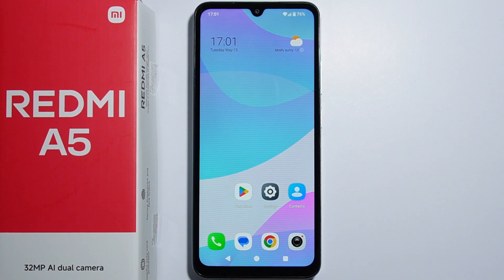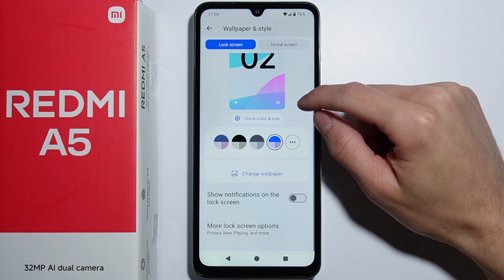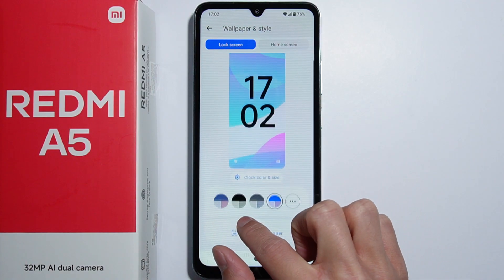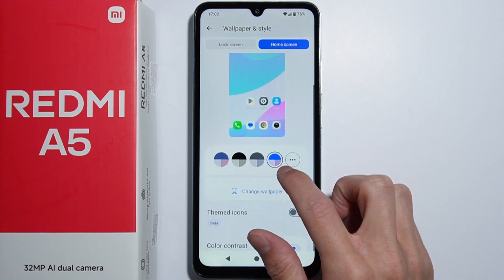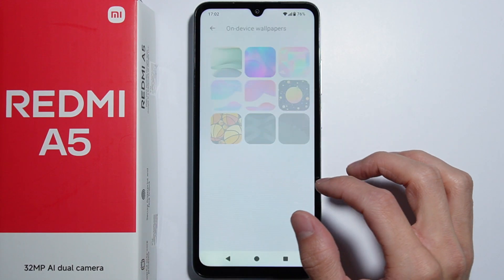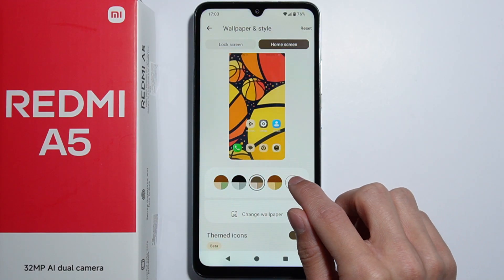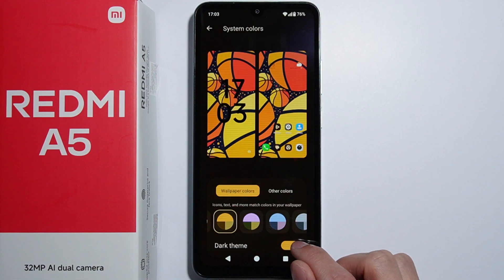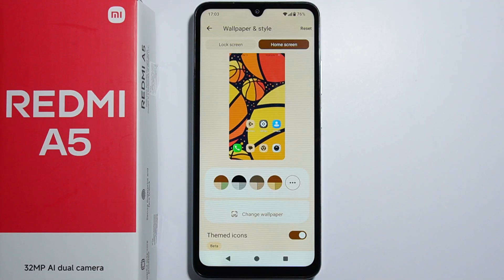Redmi A5: How to Change Theme?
This video shows how to change the look of your Redmi A5 by applying a new theme. You’ll learn how to find, download, and apply different styles to your phone’s screen. The guide walks you through each step using simple settings. With this, you can give your Redmi A5 a fresh and personalized appearance.